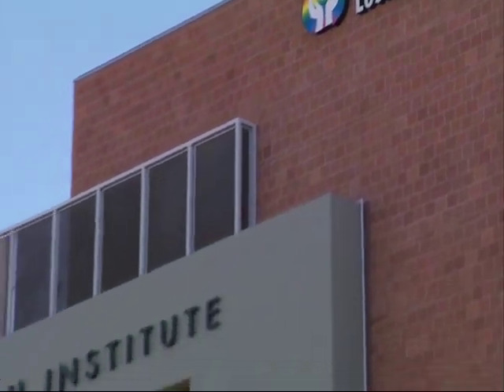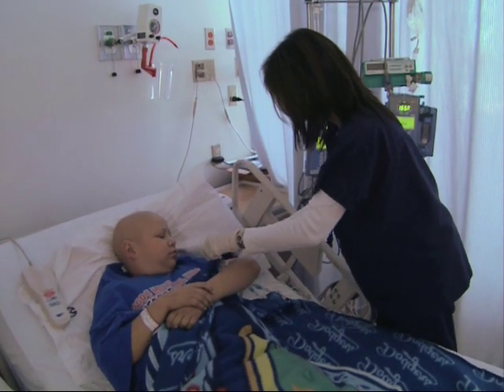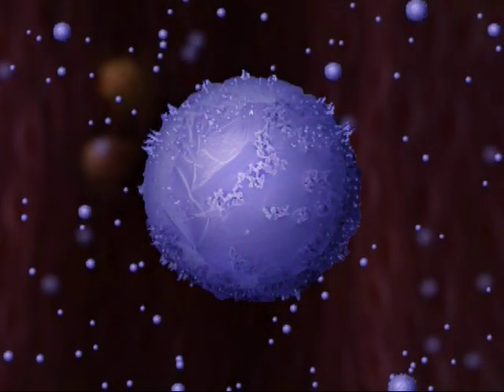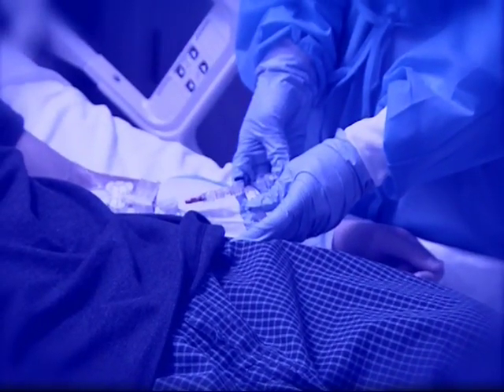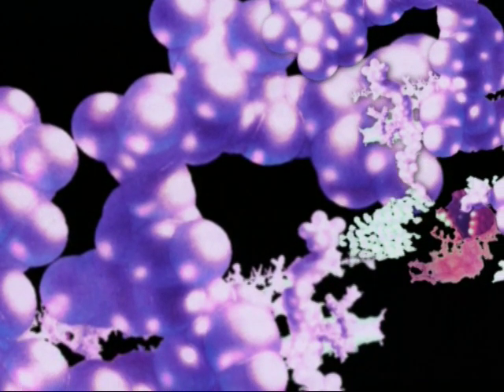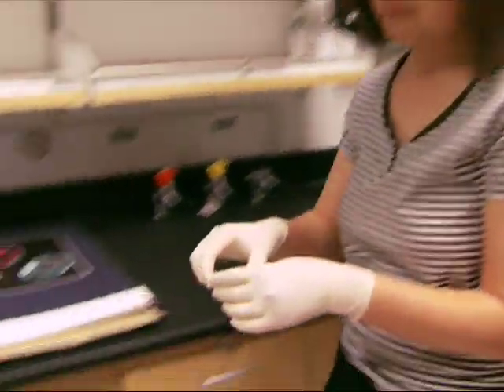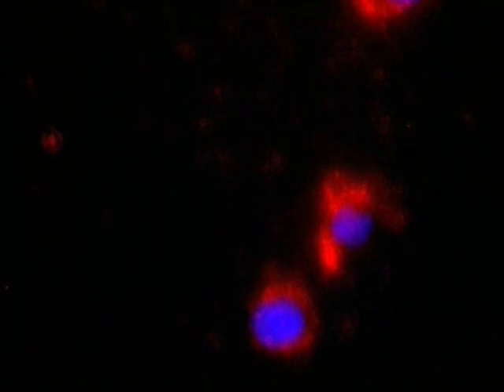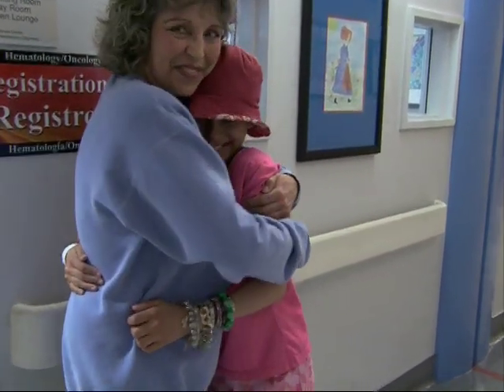Health Care Video - Nanotechnology Cancer Treatment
Nanotechnology research holds promise for cancer treatment as an alternative to chemotherapy.